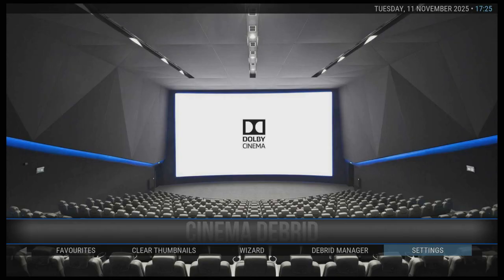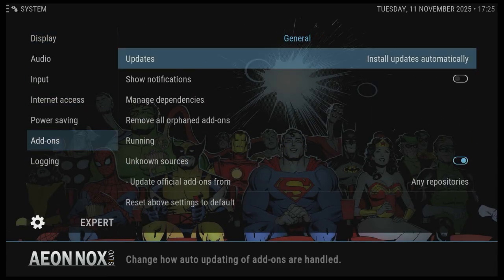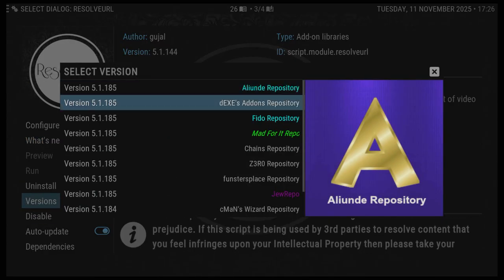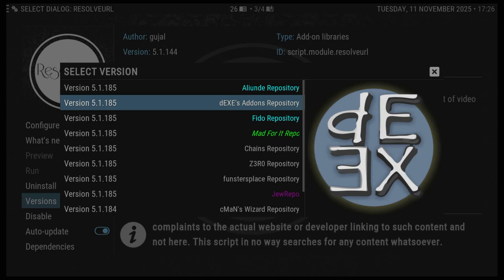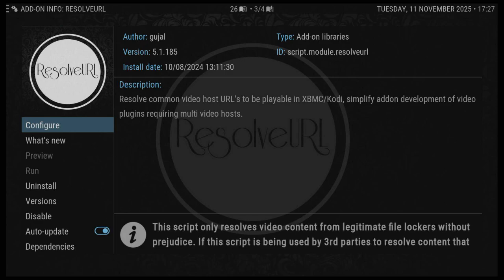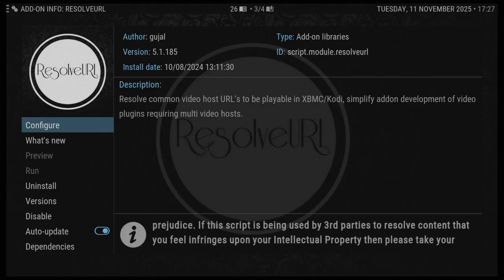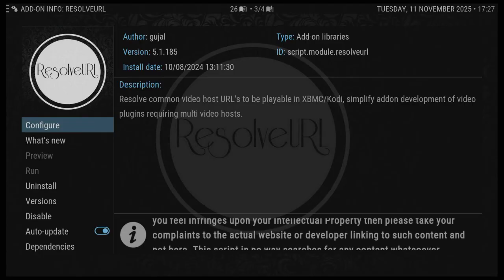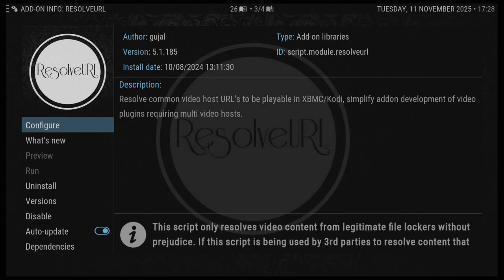Real Debrid is not working on my Kodi Build? - KODI TIPS